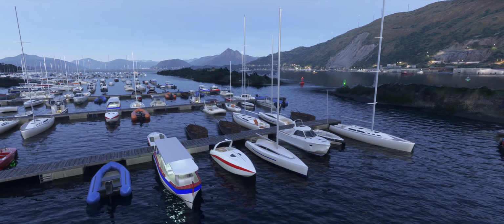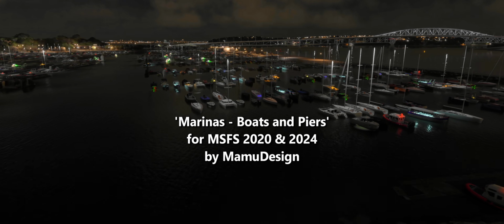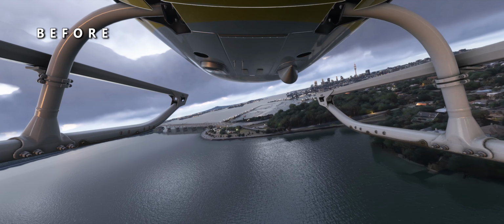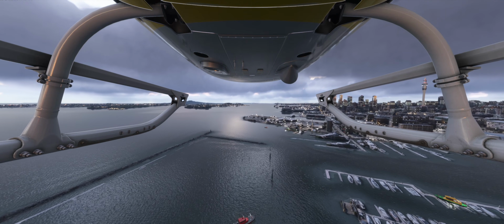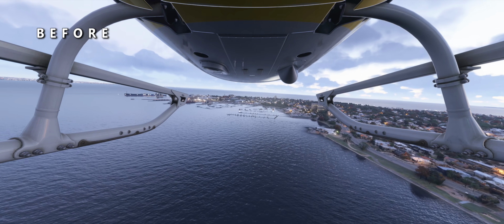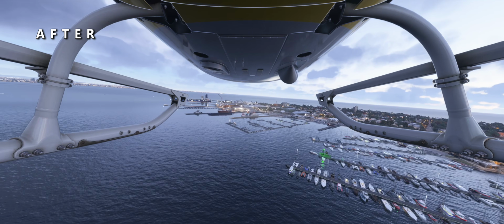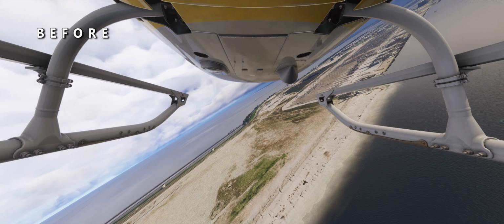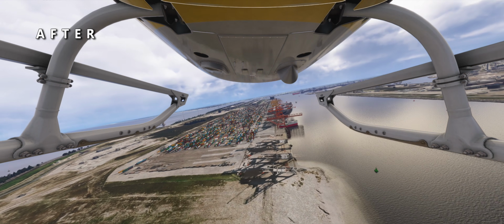Review: MamuDesign Adds New Life to MSFS 2024 Coasts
What if Microsoft Flight Simulator 2024 could render realistic marinas, container ports, and marine cranes across the globe — all from one add-on?

In this video, I review *Marinas by MamuDesign*, a powerful scenery enhancement compatible with both MSFS 2020 and 2024. Using OpenStreetMap data and custom 3D models, this add-on brings life to coastal areas with:

✅ High-resolution boats and piers
✅ Realistic container stacks
✅ Navigation lights, sea walls, and cranes
✅ Global coverage with ongoing updates

We’ll compare default scenery with Mamu’s enhancements at representative locations like *Westhaven Marina (Auckland)*, *Williamstown (Melbourne)*, and *Rotterdam Port* — showcasing how this add-on transforms flat satellite imagery and open-source data into immersive coastal environments.

🛒 Available for ~€14 / ~US$16 via SimMarket, MSFS Marketplace, or direct from the developer.

Let’s dive into how Marinas reshapes the coastal fringe of MSFS 2024.

*Add-on:* 'GAIST' (Global AI Ship Traffic) is available FREE on flightsim.

*MSFS assists:* all off

*GPU:* 7900XT
*Controllers:* WinWing Orion2 HOTAS; Thrustmaster Pendular pedals; Tobii Eye Tracker 5.

*Chapters:*

00:00 - Intro
01:20 - Marina Comparison
02:15 - Marinas and Seawall Comparison
03:29 - Container Port Comparison
04:27 - Support and Value